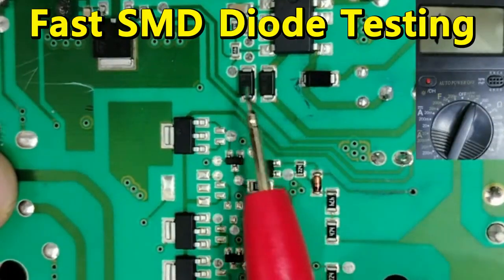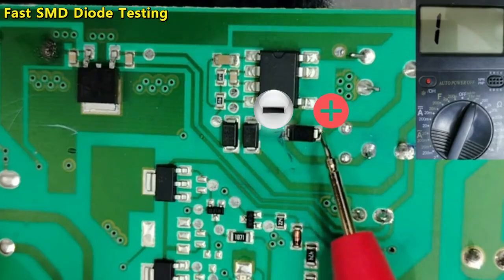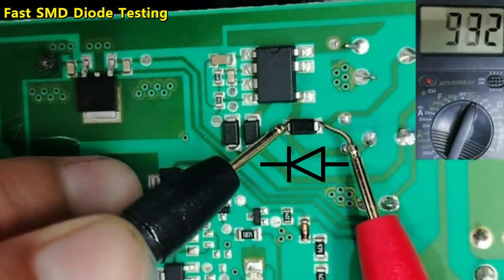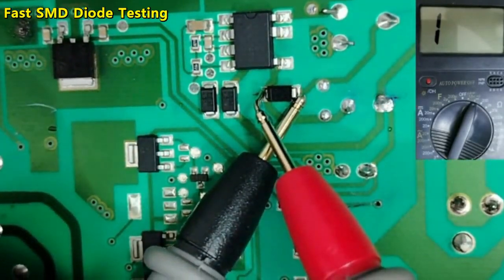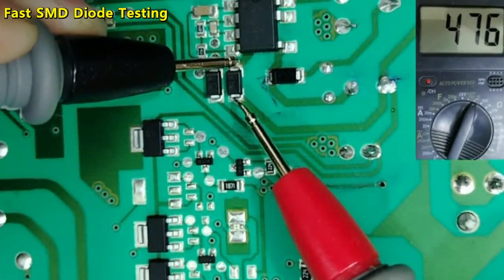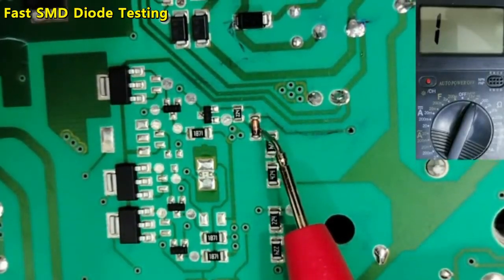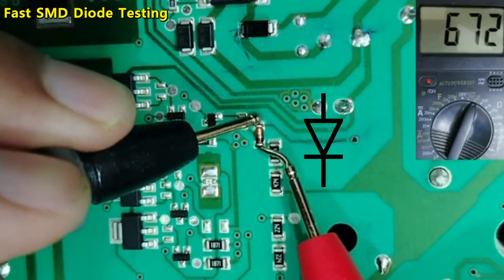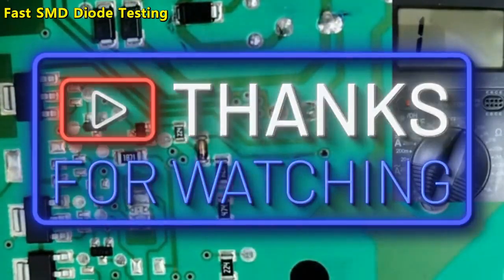Test SMD Diodes in Seconds - Fast & Easy Method | SMD Diode Testing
📌Join My Mentorship Program Today And Accelerate Learning - Limited Access 👇:
📌Explore my online store, packed with advanced tutorials and training:
Do you want to test SMD diodes quickly and accurately without removing them from the circuit? In this video, I’ll show you the fastest and easiest way to test SMD diodes using a digital multimeter. Whether you’re repairing a motherboard, PCB, or other electronics, this method will save you time and give you reliable results!
🎯 Perfect for electronics repair techs, laptop repair beginners, and motherboard troubleshooting pros.